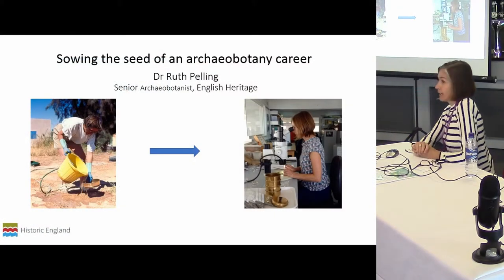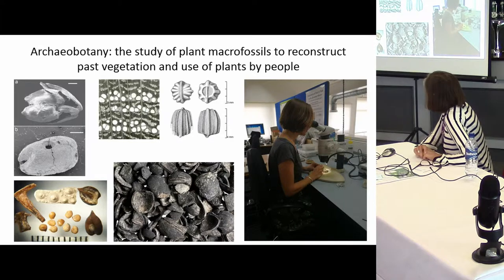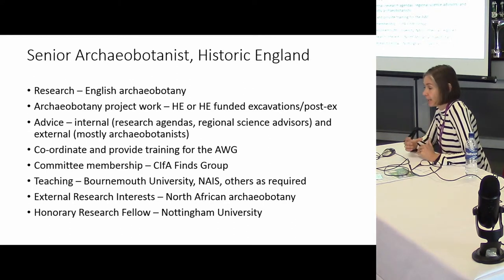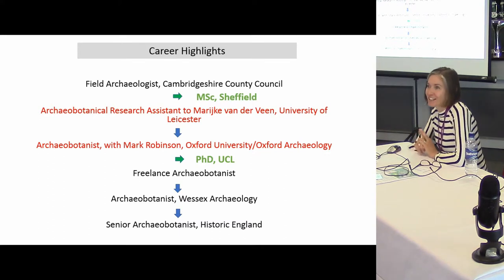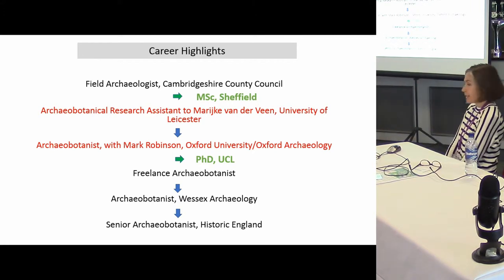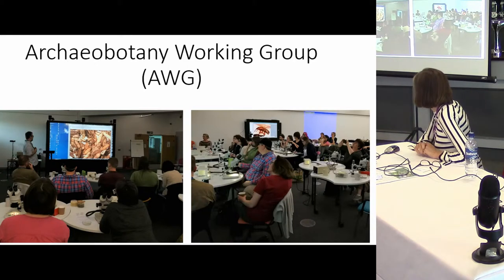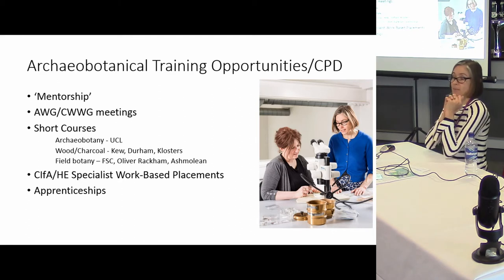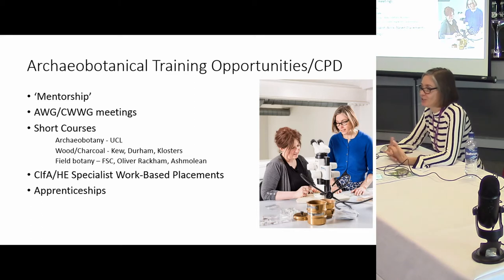Careers in Archaeobotany (the study of seeds, chaff and other macroscopic plant remains)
There are currently more than 30 archaeobotanists working in the commercial archaeology sector in the UK (minimum number based on membership of the Archaeobotany Working Group), in addition to university-based academic staff, PhD and post-doctoral researchers. Specialists are employed within contracting commercial archaeology companies, as free-lancers, national and local uthorities, and within universities groups. Career paths into the profession are varied, with botanical or archaeological backgrounds, academic courses or work-based training. This presentation will provide a brief introduction to archaeobotany and associated sciences before presenting data obtained through a survey of members of the Archaeobotanical Working Group, Ruth’s personal career background and an overview of the range of current and potential future training opportunities available to early career archaeobotanists.

Ruth Pelling, Historic England